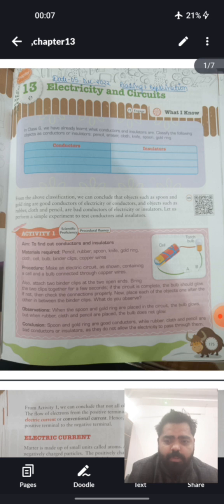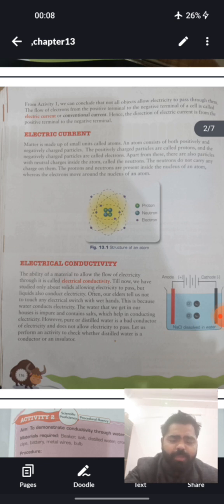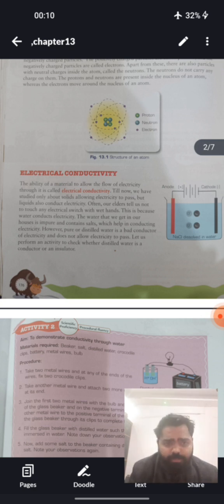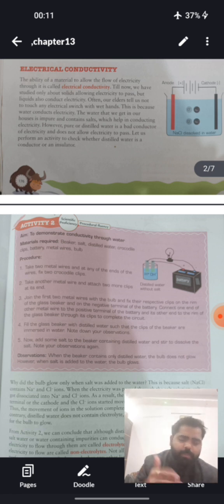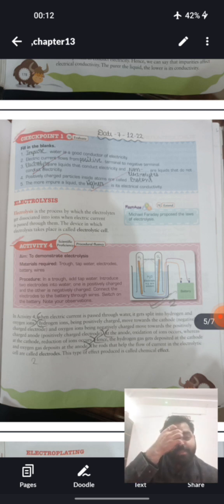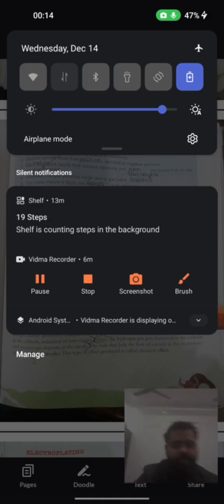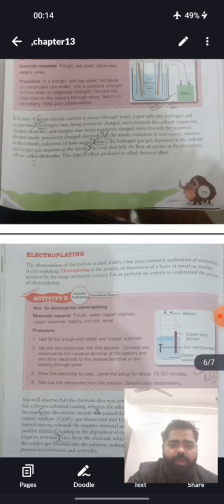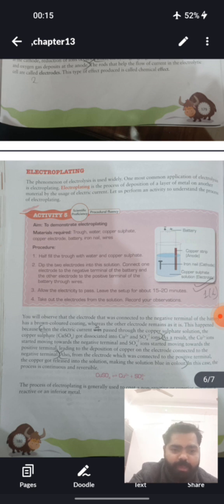Class 8th Science Chapter 13 Eectricity and Circuits Chapter Video